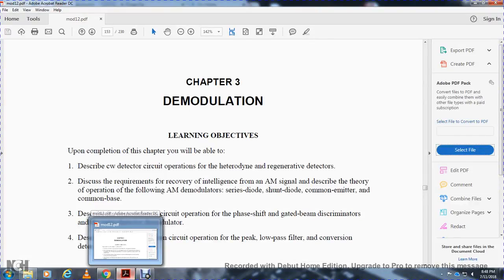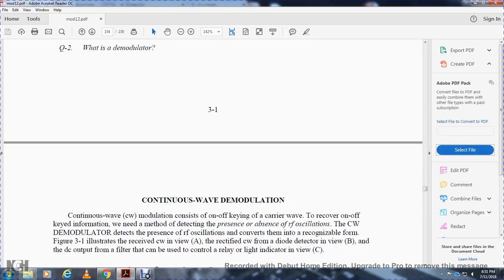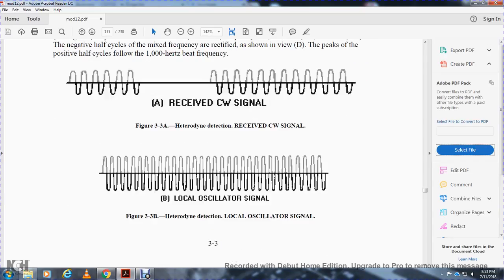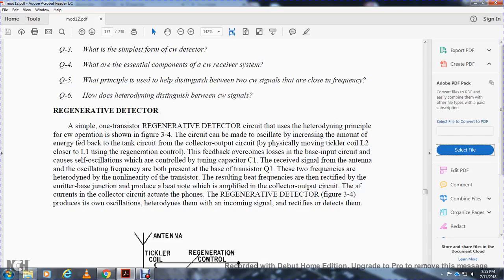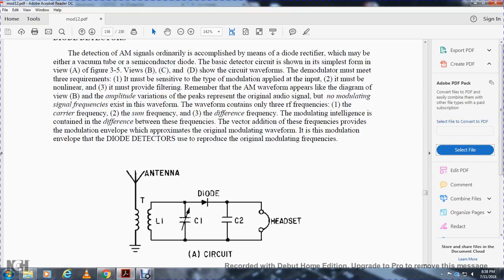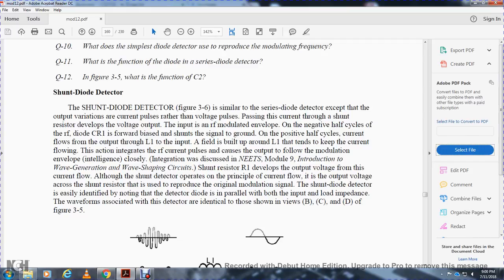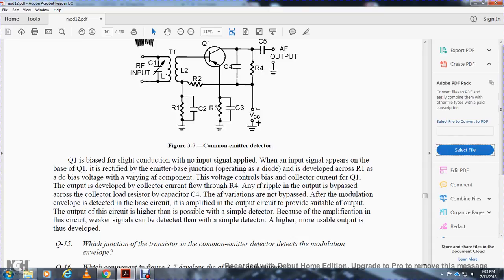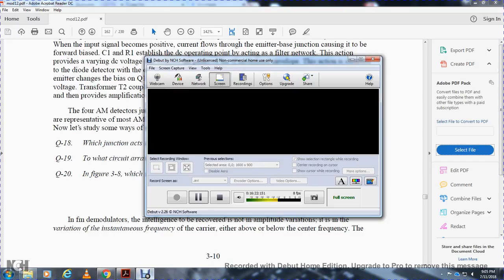NEETS MODULE 12 MODULATION CHAPTER3